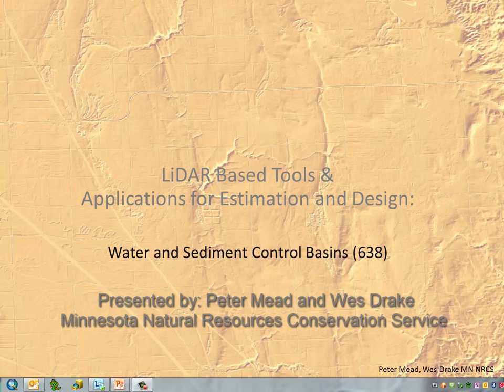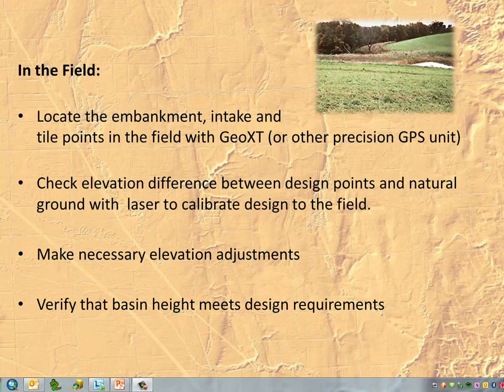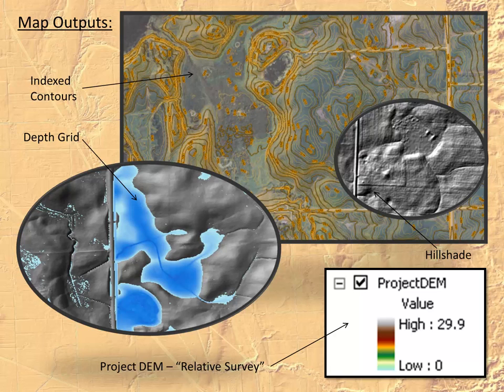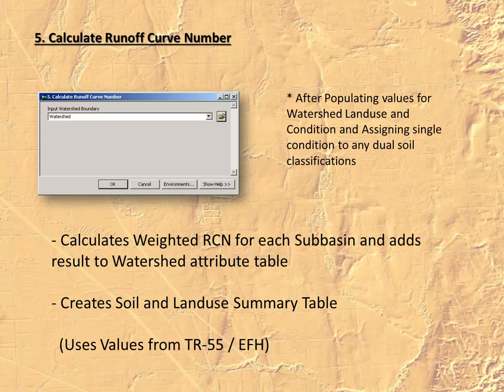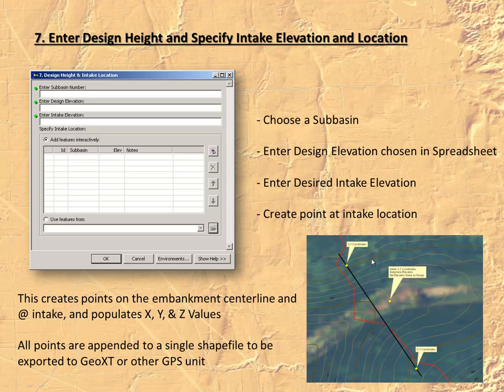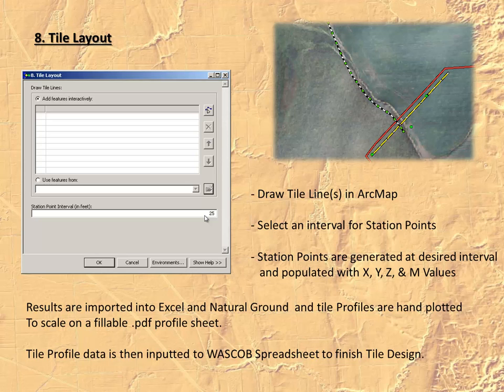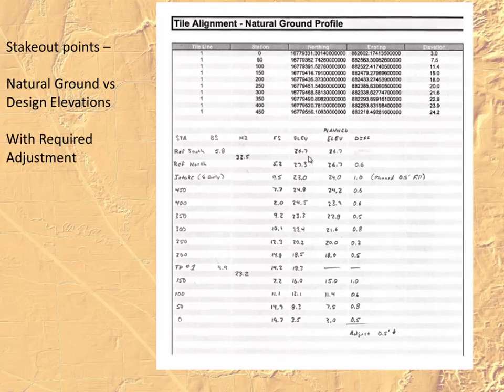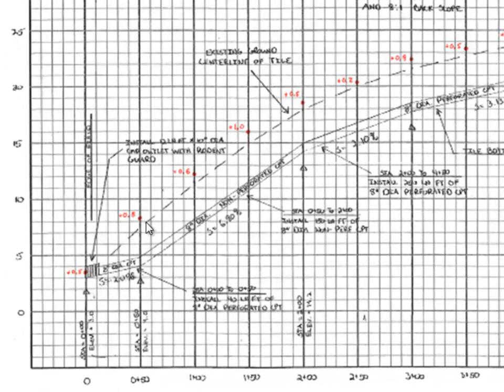LiDAR-based tools for Design of Water and Sediment control Basins in ArcGIS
Peter Mead (Cartographic Technician) and Wes Drake (Agricultural Engineer) from the Minnesota NRCS provide an overview and demonstration of LiDAR tools for the planning and design of water and sediment control basins (NRCS Practice 638) in ArcGIS.

Water and sediment control basins are earthen embankments designed to trap water and sediment running off cropland and reduce gully erosion by controlling flow within the drainage area. Conventional survey and design can take more than a week of staff time, but with the advent of LiDAR data, design and stakeout in the field can easily be completed within a matter of hours

The free Python-based tools that will be demonstrated allow users to quickly delineate watersheds and derive necessary hydrologic data to complete designs for 10 year and 25 year precipitation events and take designs directly to the field. The tools are written for ArcGIS 9.3 and 10.x using Spatial and 3D Analyst extensions.